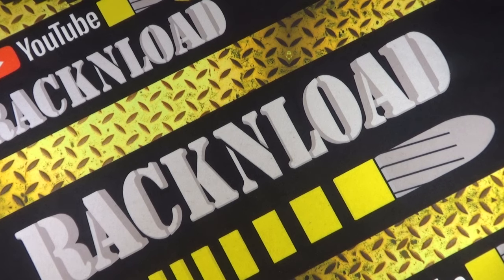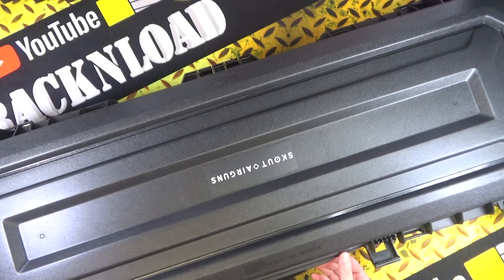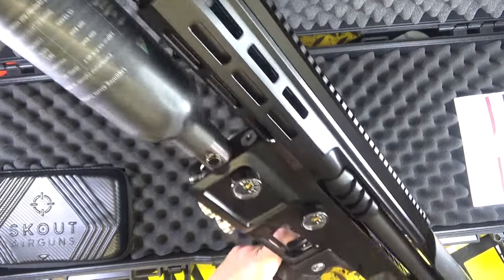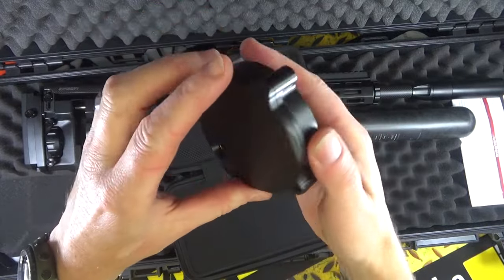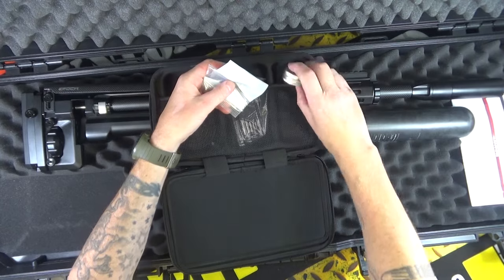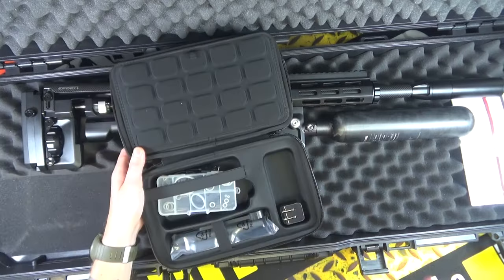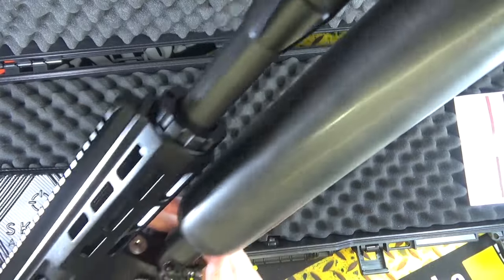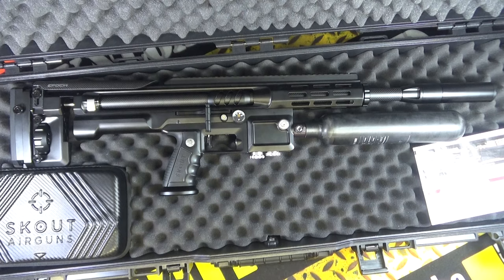Epoch Skout **Outta Box**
Just a teaser look at the Epoch Skout PCP! Full Rack review coming soon!